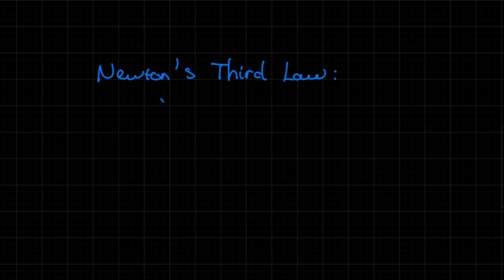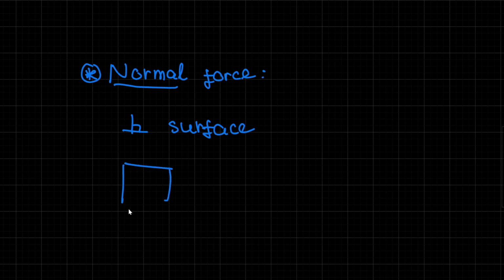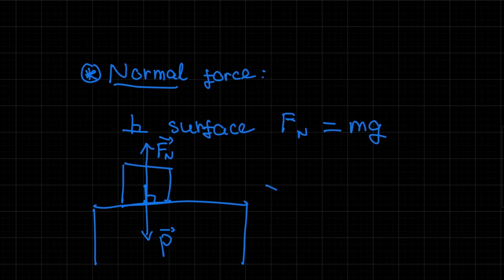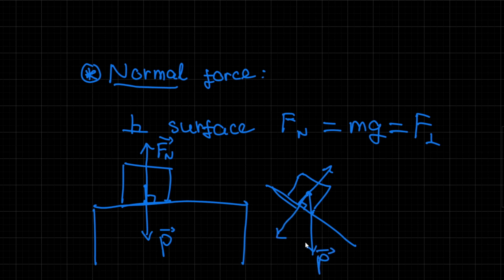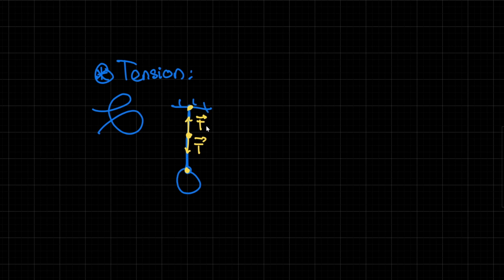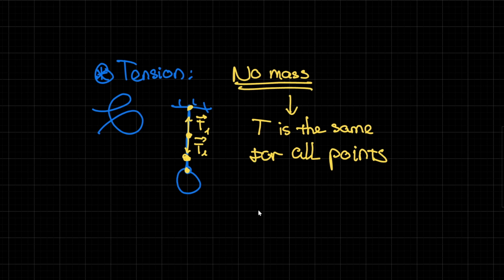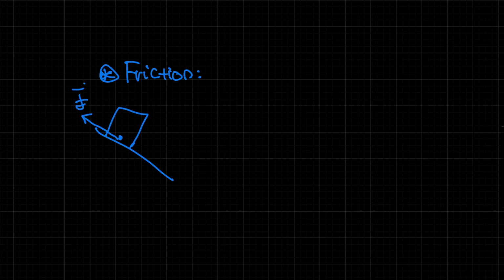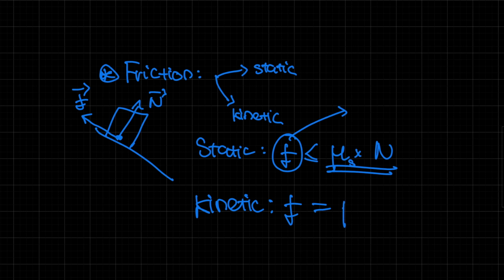AP Physics C: Mechanics - Part 5.3 Newton's Third Law & Common Forces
This video talks about Newton’s Third Law and some common types of forces such as friction force, tension force, and normal force.